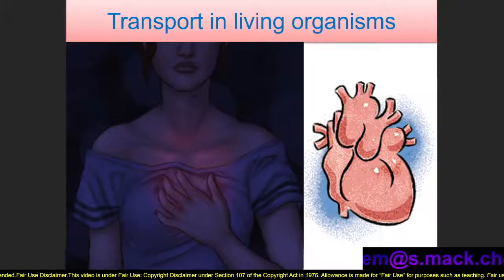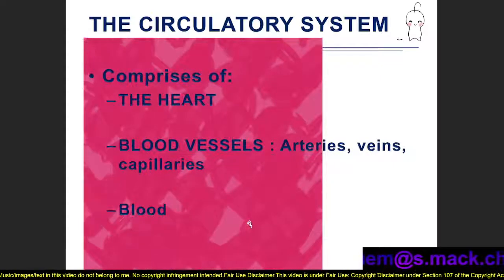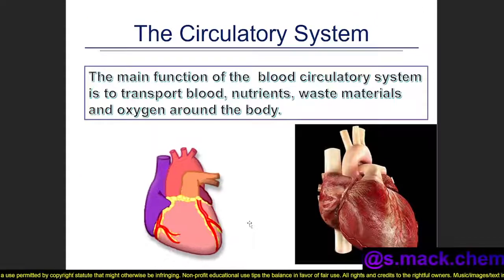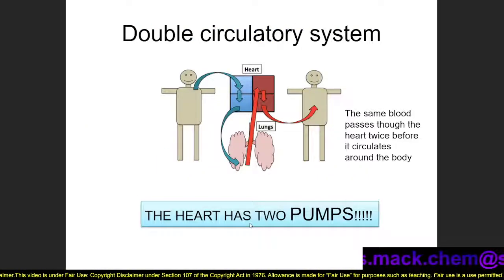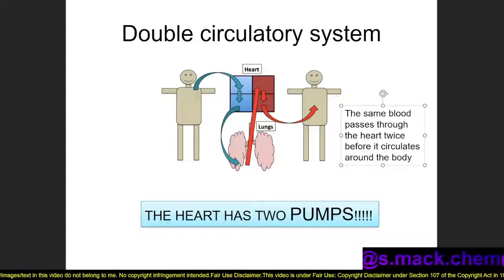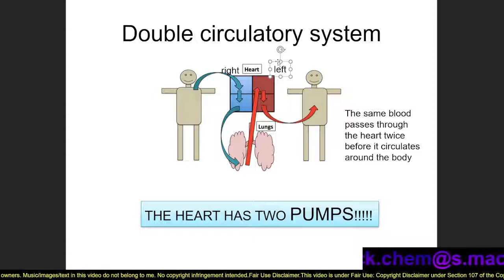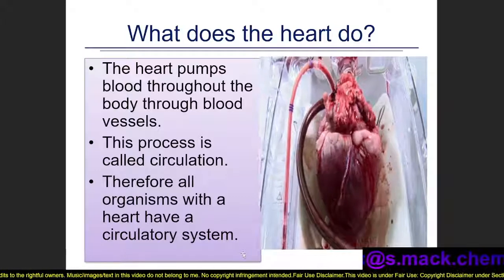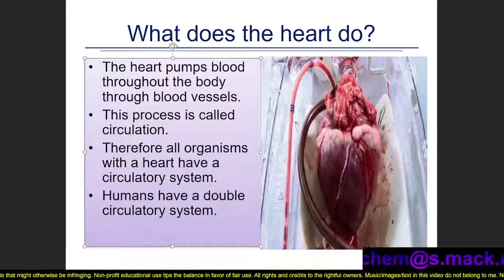1 Double Circulatory System